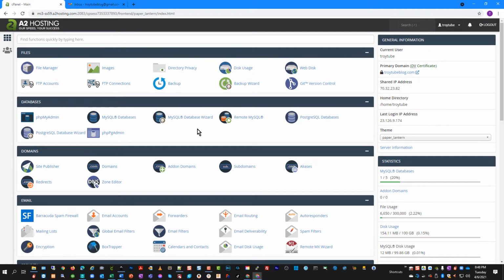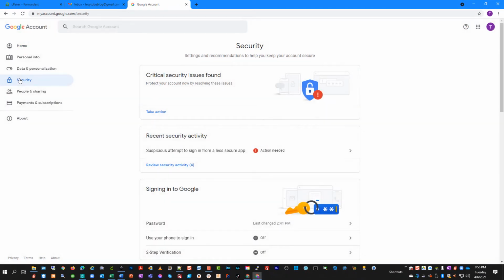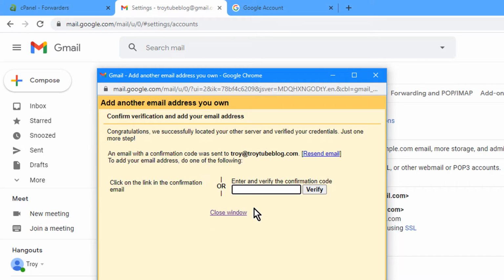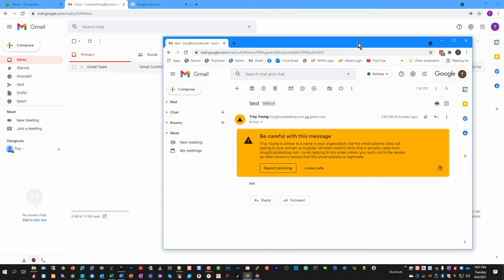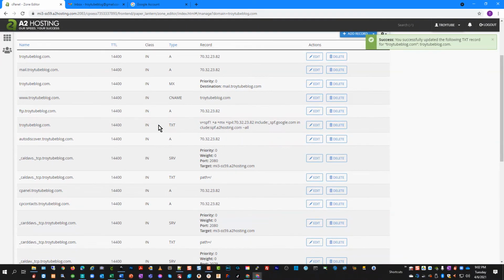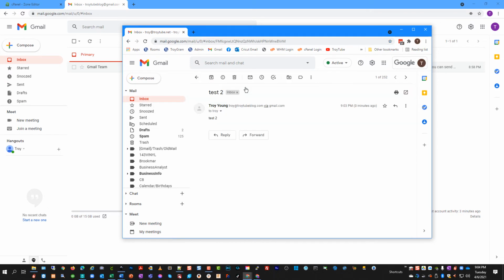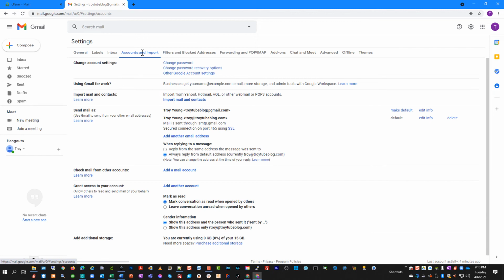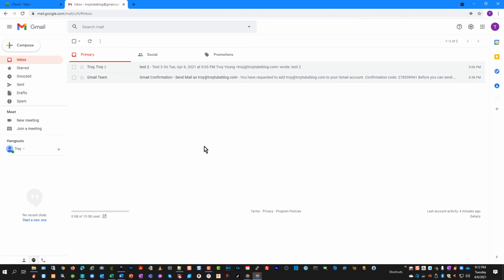WordPress - Using Branded Email with GMail for FREE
As a small business I'd always recommend using Google Business G-Suite for your email hosting needs, but sometimes it's better to start small and start cheap.  In this video I show you how to use a free GMail account to host your email as a branded email along with your website instead of an @gmail.com address.